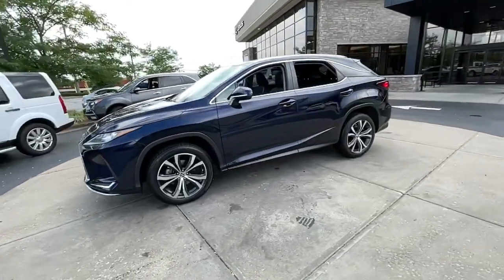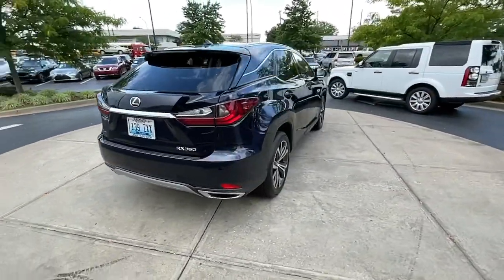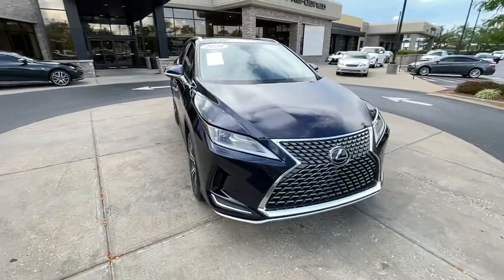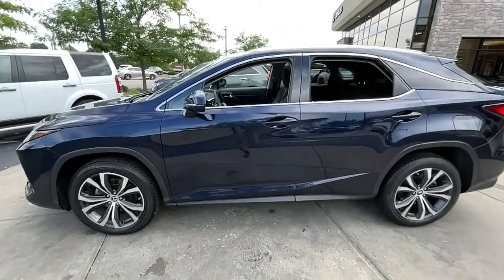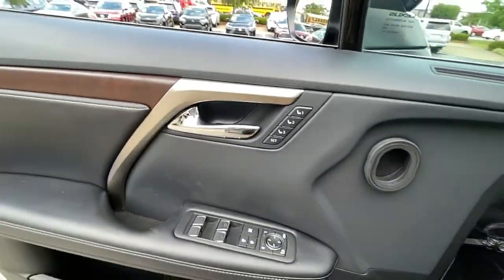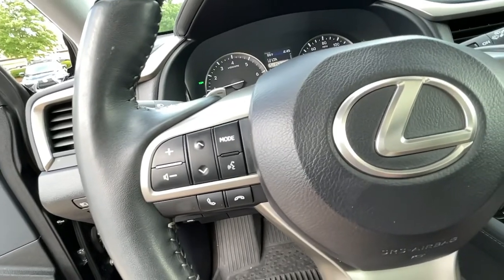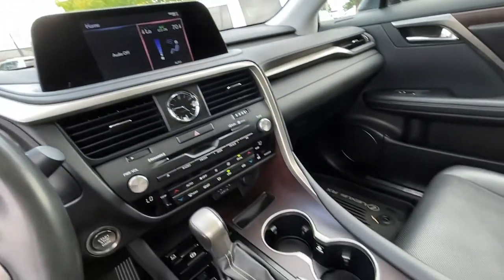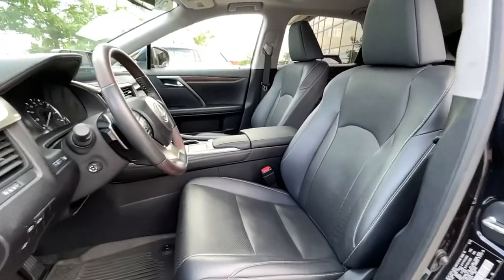2020 Lexus RX Lexington, Wyandotte, Colby, Becknerville, Clintonville, KY LRX27012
NIGHTFALL MICA Used 2020 Lexus RX available in Lexington, KY at Lexus of Lexington. Servicing the Lexington, Wyandotte, Colby, Becknerville, Clintonville, KY area.
2020 Lexus RX RX 350 - Stock#: LRX27012 - VIN#: 2T2HZMDA5LC228374

1264 E New Circle Road

CARFAX 1-Owner L/ Certified. JUST REPRICED FROM $46980 $5400 below J.D. Power Retail! FUEL EFFICIENT 26 MPG Hwy/19 MPG City! RX 350 trim. Heated Seats Moonroof All Wheel Drive iPod/MP3 Input Satellite Radio Back-Up Camera. CLICK NOW! OPTION PACKAGES: POWER TILT & SLIDE MOONROOF roof rail WHEELS: 20 HIGH-GLOSS MACHINED ALLOY Tires: 235/55R20 M+S SHOP WITH CONFIDENCE: 161-Point Inspection and Reconditioning 2-Year/20k-Mile Complimentary Scheduled Maintenance (up to 4 Services) from date of purchase $0 deductible for warranty repairs Roadside assistance and trip interruption services are included during the warranty period Complimentary loaner car provided Balance of New Car Warranty plus 2 years/unlimited mile Warranty SERVICE COMPLETED: Service Work completed on this Lexus RX 350 included: Complete Multi-Point Inspection Oil & Filter Change by a Factory Trained Technician Battery Voltage Test Tires Inspected Brake Inspection Emissions System Check Professional Detailed Inside and Out Function Test all Lights Check the Complete Exhaust System Cooling System Inspection Transmission Fluid Inspection Differential Fluid Inspection Function Test all Options & Accessories. VISIT US TODAY: We here at Lexus of Lexington have made it our mission to provide a first class car-shopping experience to our valued customers throughout Lexington Frankfort KY Georgetown KY and Richmond KY. With our vast selection of new and used cars youll have the chance to browse our current inventory in a comfortable stress-free shopping environment. Visit us to take a test drive learn more about financing or service your car and we can assure that youll always be well taken care of! Pricing analysis performed on 8/26/2022. Horsepower calculations based on trim engine configuration. Fuel economy calculations based on original manufacturer data for trim engine configuration. Please confirm the accuracy of the included equipment by calling us prior to purchase.